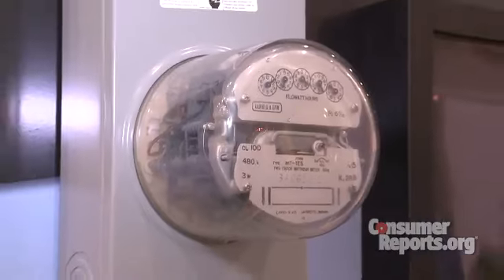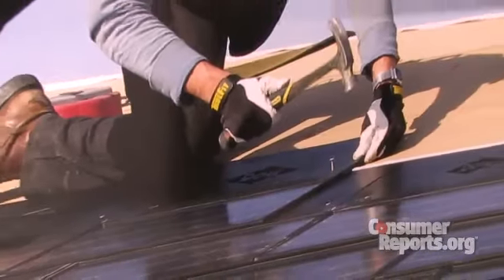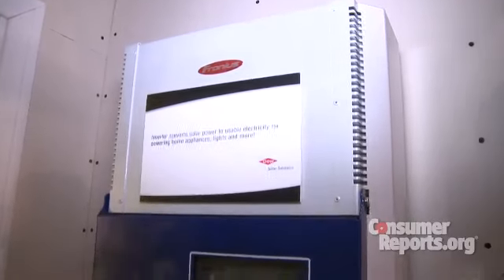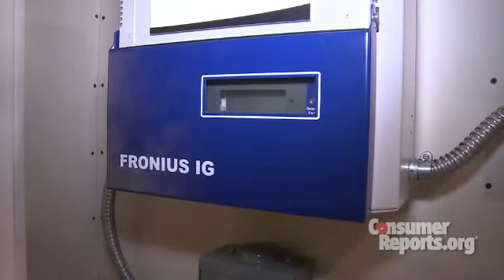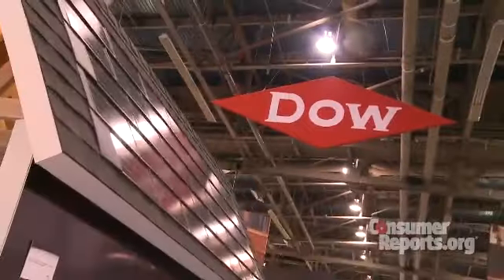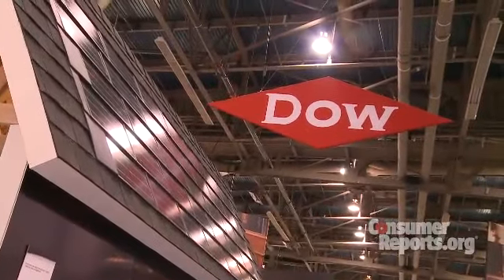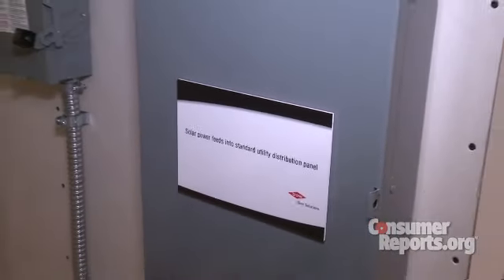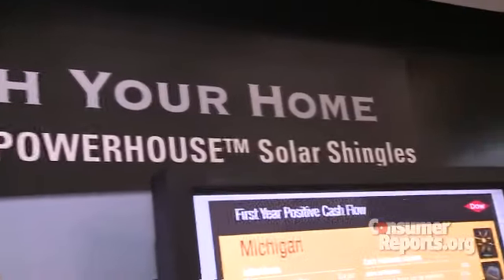Solar Roof Shingles: 2010 International Builders Show | Consumer Reports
Dow's Powerhouse Solar Shingles promise to turn sunlight into savings. Consumer Reports takes a look at the 2010 International Builders' Show. Learn more about roofing and siding on our web